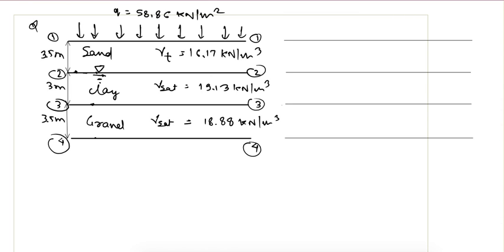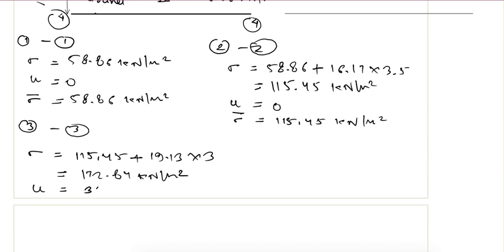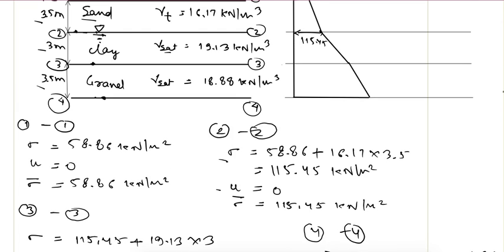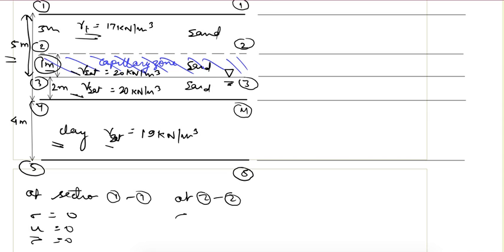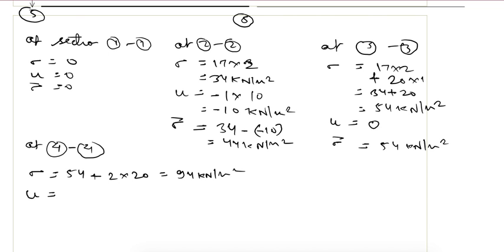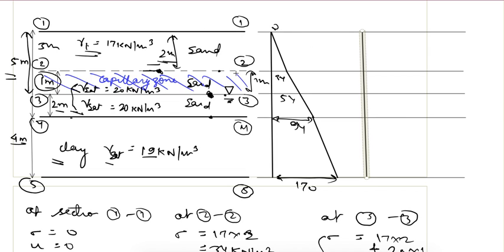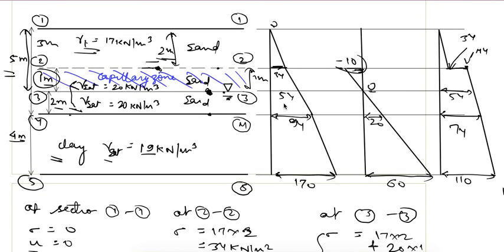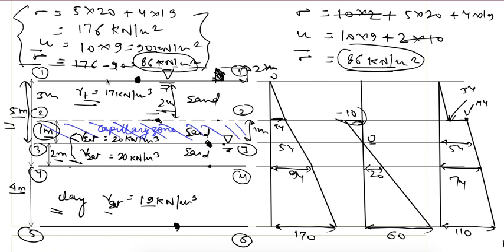Effect Stress Analysis Solved Examples | Soil Mechanics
I have solved some examples for the better understanding of the concepts related to the effective stress analysis.